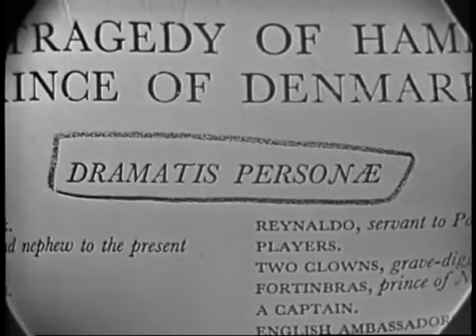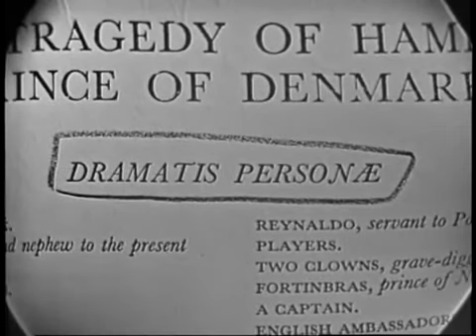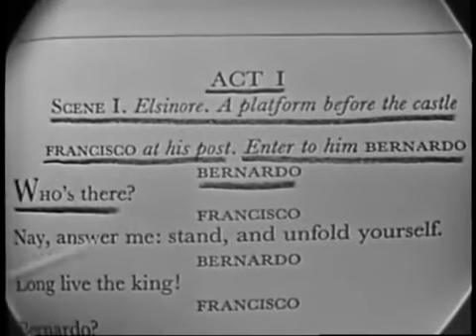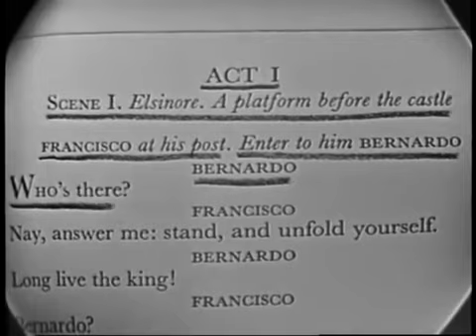Glenn Gould & Leonard Bernstein/Bach Keyboard Concerto 1 in D minor BWV 1052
This clip is absolutely sensational: as education, composition and in performance.

Glenn Gould was 28 years old here.

For the impatient, Gould's performance begins at 5:08​, but I strongly encourage you to watch Leonard Bernstein's fascinating introduction.

This film originally aired in 1960 on CBS Television as part of its "Ford Presents" series.

The entire film in high quality (of which this clip is a small part) was painstakingly hunted down by YouTuber erp65 and his friends. It can be found here, and I urge you, I really DO urge you, to see it in its entirety:

    • Glenn Gould's U.S. Tel...  ​

This film has to be promulgated far and wide. This was erp65's entire intention here, and we owe him and his friends enormous thanks.

New York Philharmonic Orchestra
Conductor: Leonard Bernstein
Piano: Glenn Gould